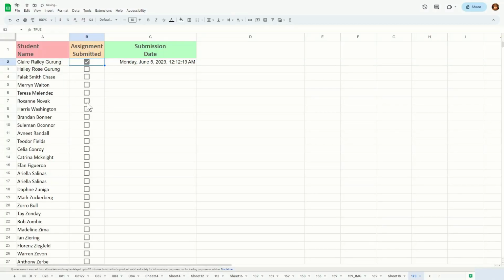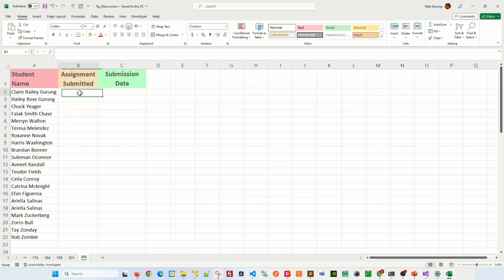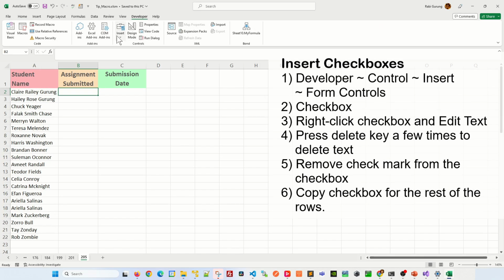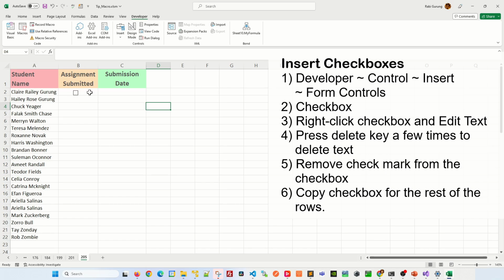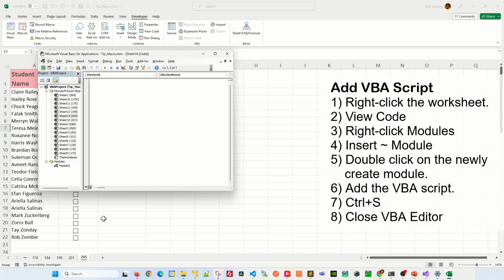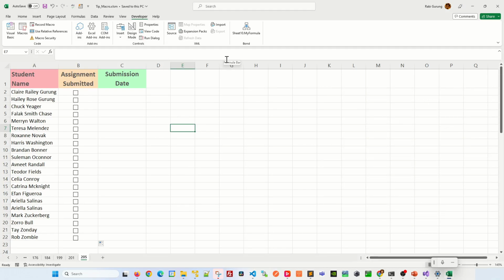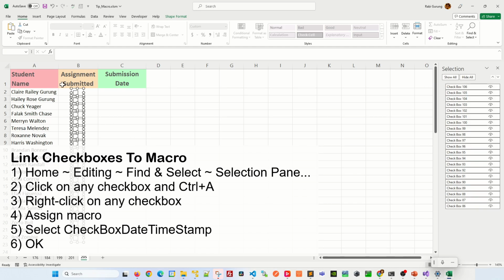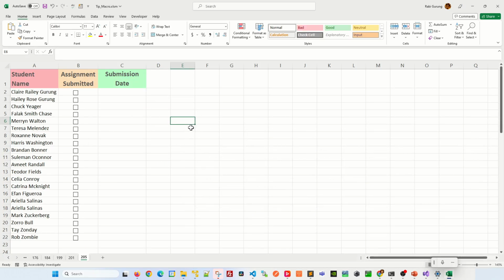How to Insert Date and Time if a Checkbox is Checked in Excel - Excel Tips and Tricks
Learn how to insert date and time if a check box is checked in Excel. We will also be answering how do I timestamp a check box in Excel. Or how do I make a clickable timestamp in Excel? Or can we date stamp an entry in Excel? Or simply how do I add a date stamp to a cell in Excel?

Here the steps outlined on the video.

Enable Developer Tab
1) Right-click anywhere in the ribbon
2) Customized the Ribbon...
3) Check on Developer
4) OK

Insert Checkboxes
1) Developer ~ Insert ~ Form Controls
2) Checkbox
3) Right-click checkbox and Edit Text
4) Press delete key a few times to delete text
5) Remove check mark from the checkbox
6) Copy checkbox for the rest of the rows.

Add VBA script
1) Right-click the worksheet.
2) View Code
3) Right-click Modules
4) Insert ~ Module
5) Double click on the newly create module.
6) Add the VBA script.
7) Ctrl+S
8) Close VBA Editor

Link Checkboxes to Macro
1) Home ~ Editing ~ Find & Select ~ Selection Pane...
2) Click on any checkbox and Ctrl+A
3) Right-click on any checkbox
4) Assign macro
5) Select CheckBoxDateTimeStamp
6) OK

How to Insert Date and Time if a Checkbox is Checked in Excel - PART 1 - Excel Tips and Tricks

How to Insert Date and Time if a Checkbox is Checked in Excel - PART 2 - Excel Tips and Tricks